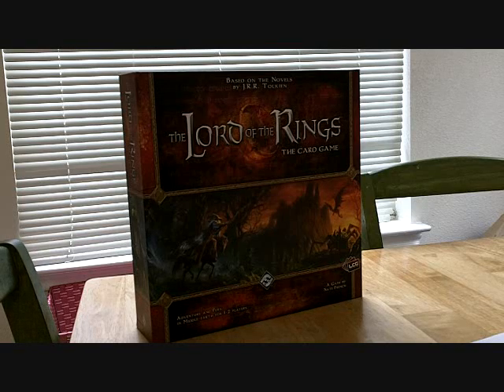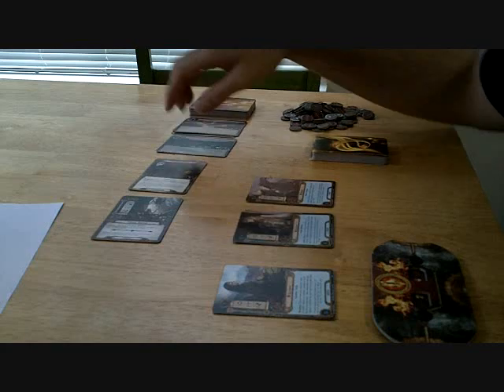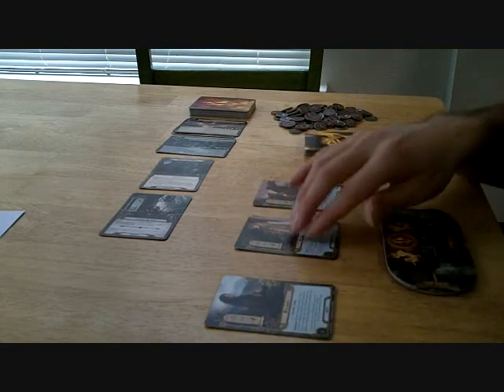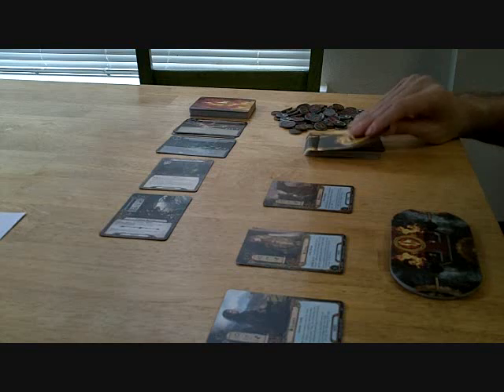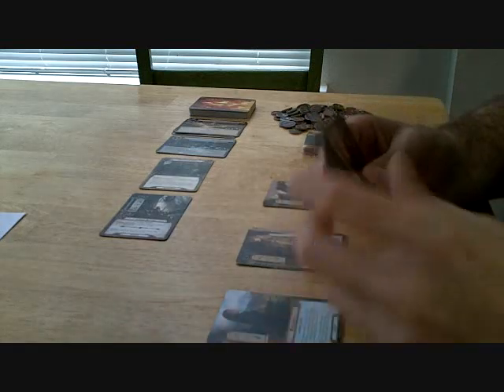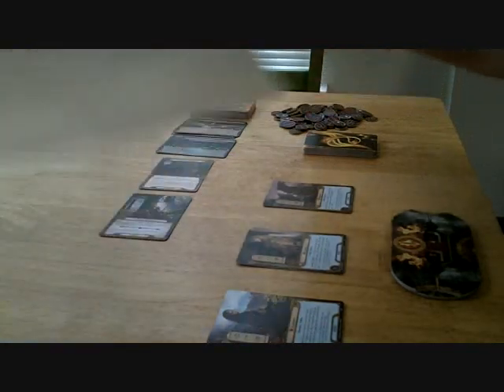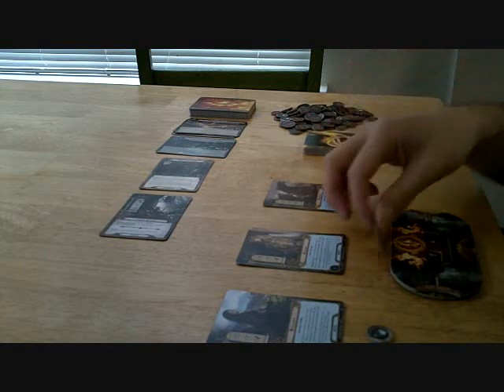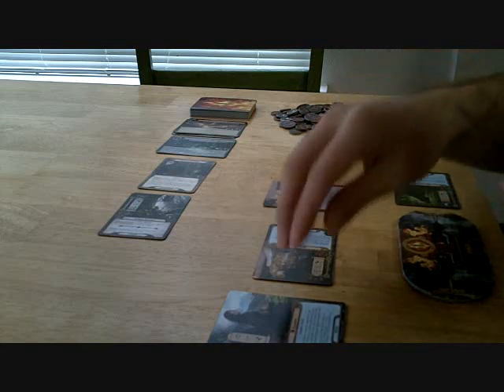LOTR Example Game (1/4)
Part one of my four part solo example game of the new Lord of the Rings LCG.  Come join the fellowship on our quest into Mirkwood.